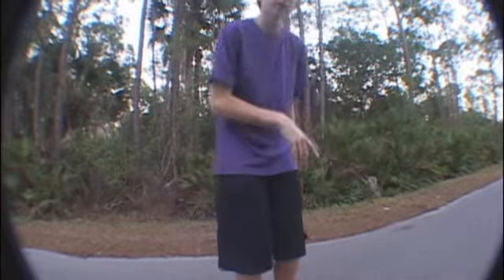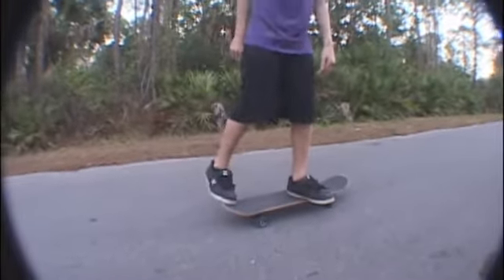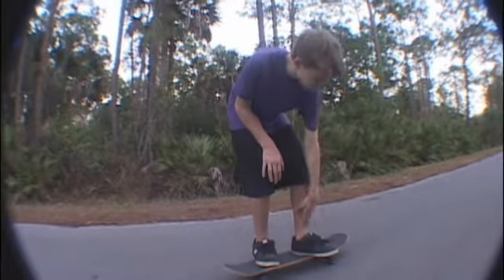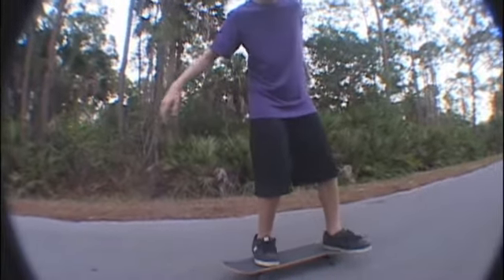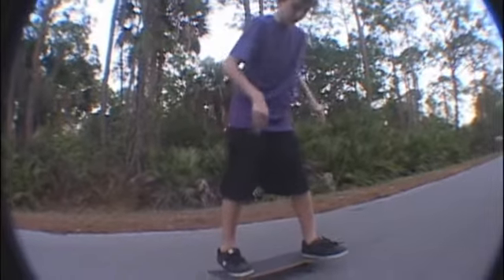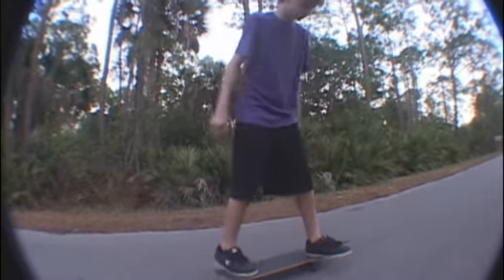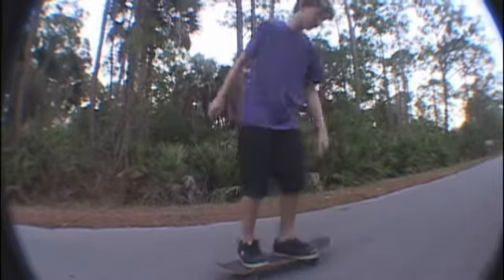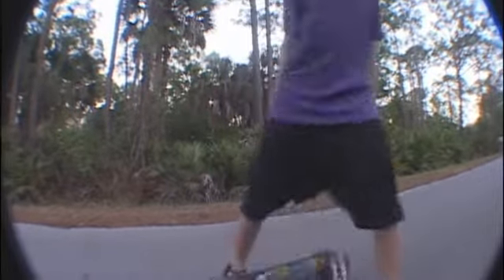Evans Inward Heel Flip Trick tip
How to Inward heel flip with evan.

Filmed with a sony vx2100